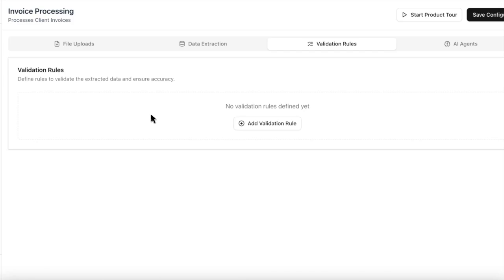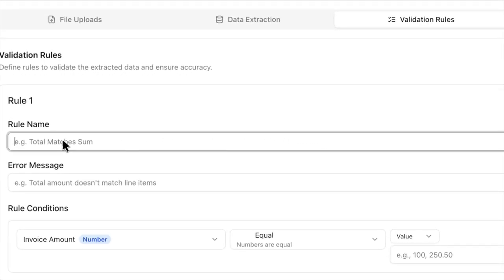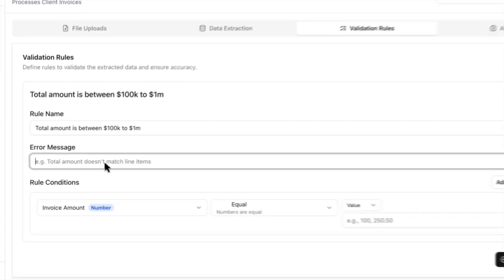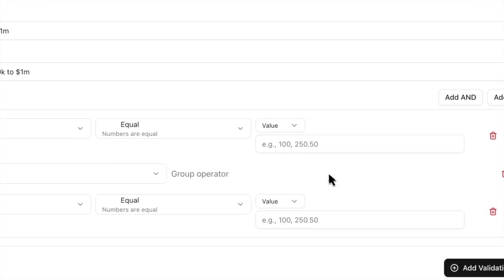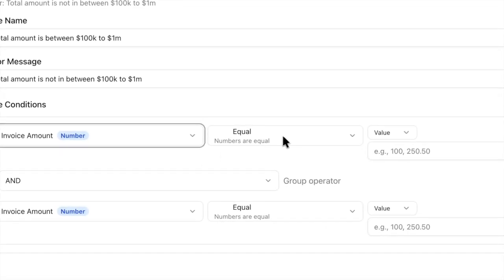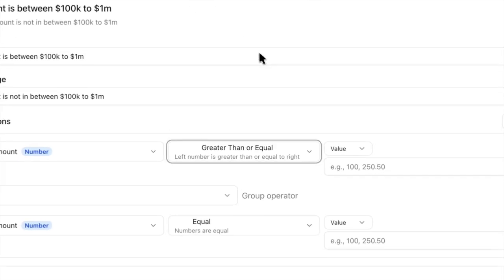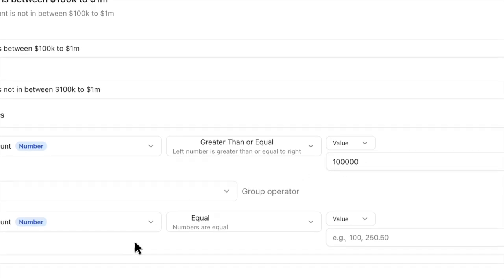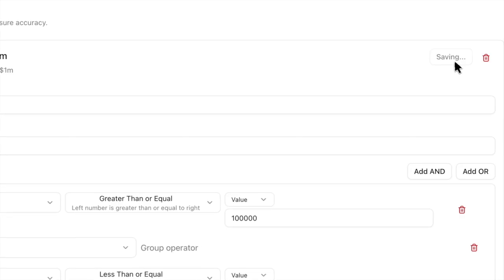Validation Rules - Cygnus AI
Learn how you can create validation rules in your pipelines.